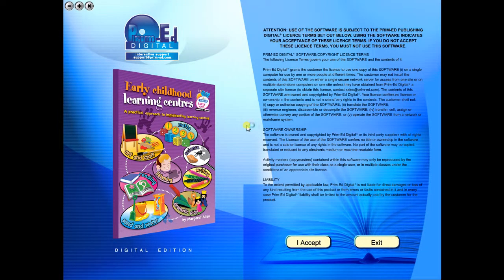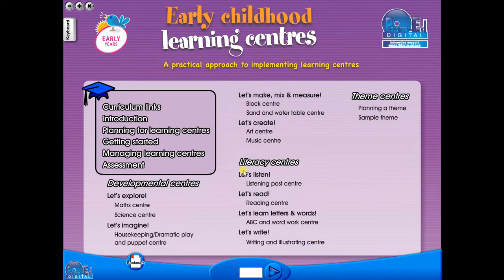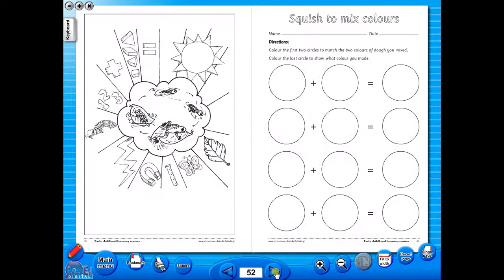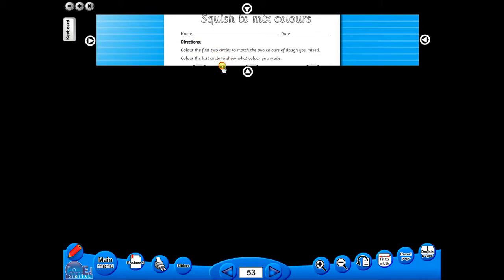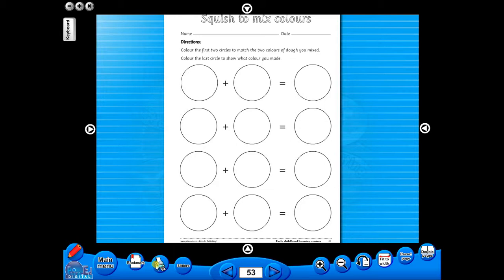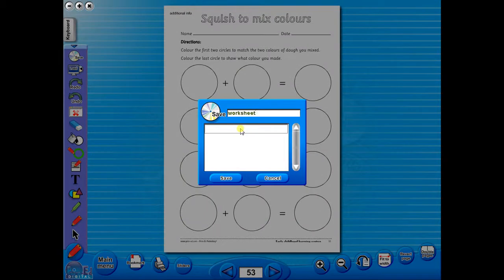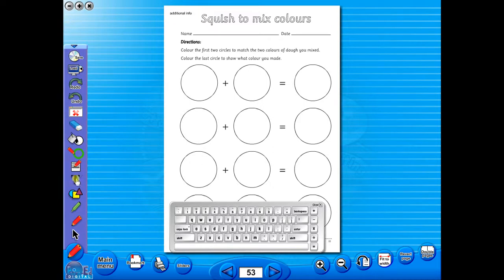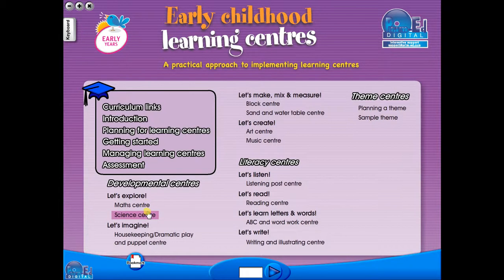Early Childhood Learning Centres eBook demo video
Early childhood learning centres is a valuable resource for all teachers of young children.
It Contains an explanation of learning centres and their importance to the educational development, guidelines for the type of learning centres to set up, suggestions for the type of equipment to provide and how to store and present it along with a host of other topics.